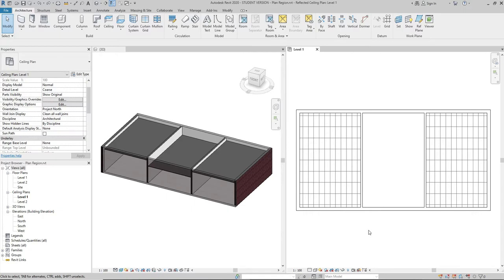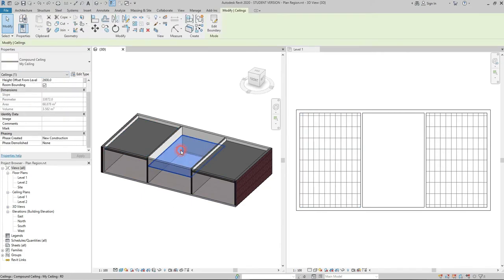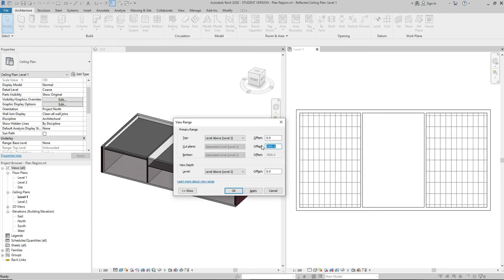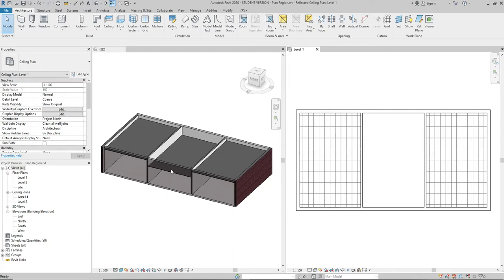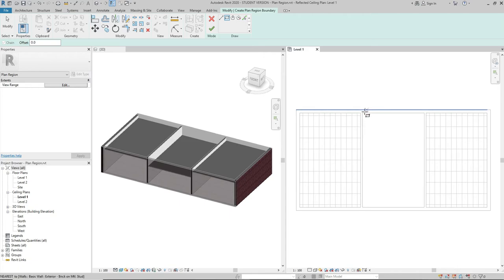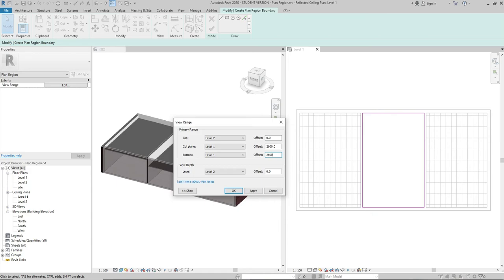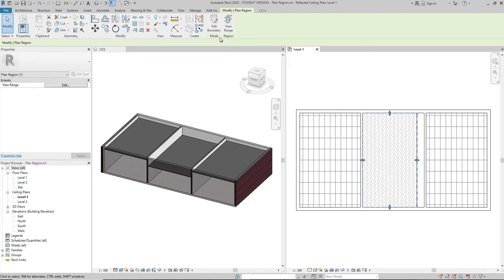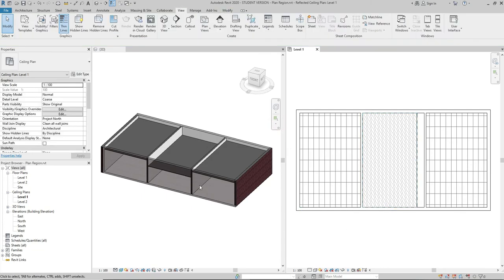Plan Region Feature (Revit 2020)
This video explains how to change the View Range in a specific area of the plan without changing the View Range of the whole plan.